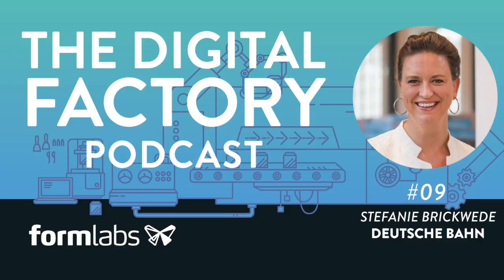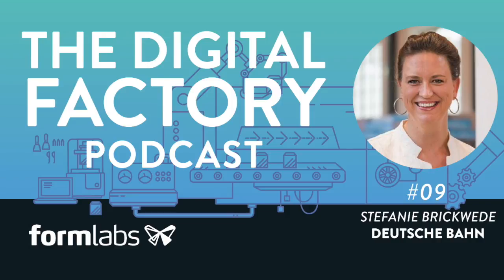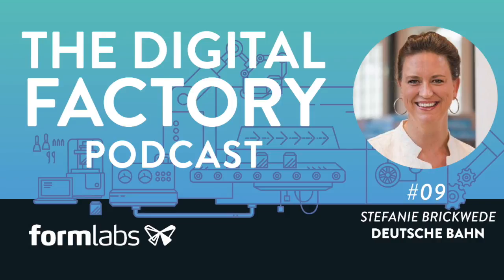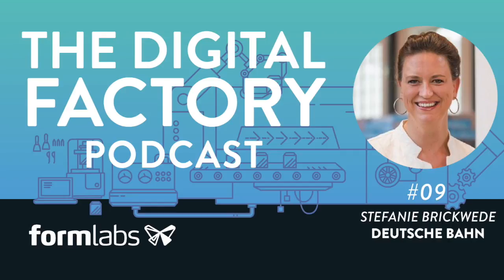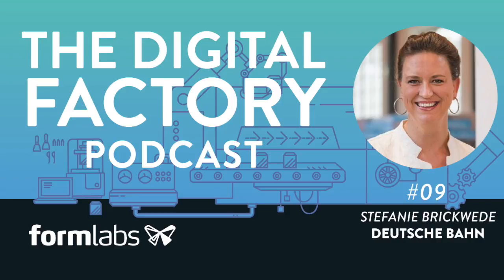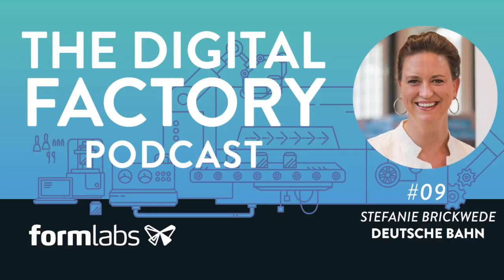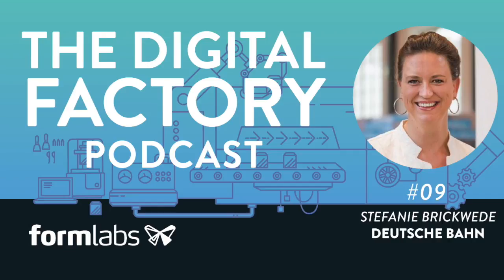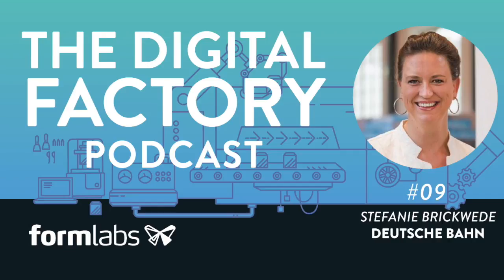The Digital Factory Podcast #9: 3D Printing for Railroads with Stefanie Brickwede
It’s hard to imagine an application for 3D printing that’s more complex or heavier-duty than keeping a railroad running, but Deutsche Bahn, Germany’s railroad operator and a global logistics player, is doing just that.

In episode 9 of the Digital Factory Podcast, we speak with Stefanie Brickwede, who runs the additive manufacturing program at Deutsche Bahn and founded Mobility Goes Additive. We discuss the company’s applications for 3D printing, how she’s approached cultural change around additive manufacturing within the organization, and what’s next for 3D printing in the rail, automotive, and air transport industries.

Play the full podcast to hear about:

- How Deutsche Bahn uses 3D printing to produce spare parts that meet strict safety regulations
- Why the company mostly outsources its 3D printing needs
- How the team introduced 3D printing, from getting stakeholder buy-in to training colleagues

Stefanie Brickwede is a keynote speaker at The Digital Factory Conference in Munich on May 14. Join executives and technical experts from companies like GE, BMW, Henkel, Carl Zeiss, Deloitte, EOS, HP, and SAP to learn strategies for digital transformation in manufacturing. Advance price ends on April 26!